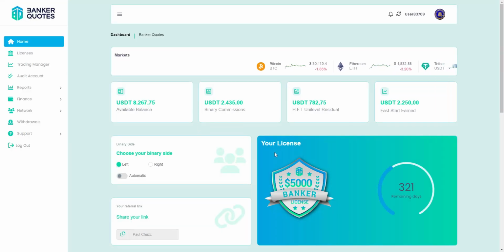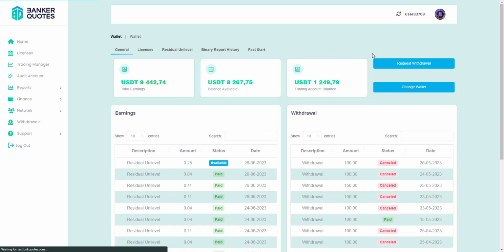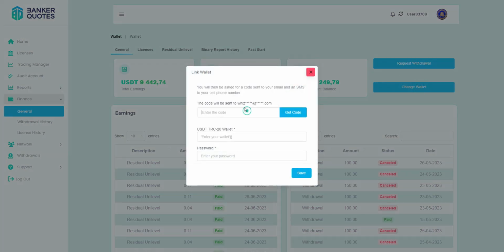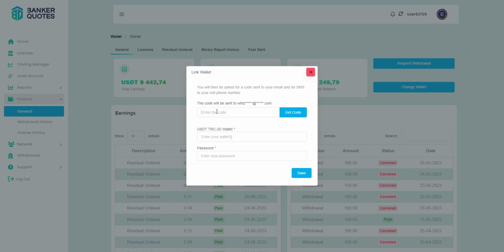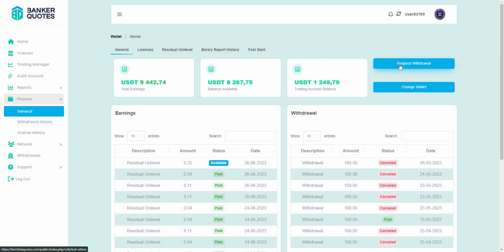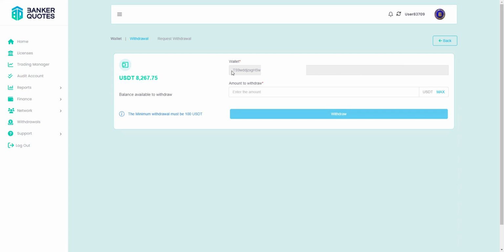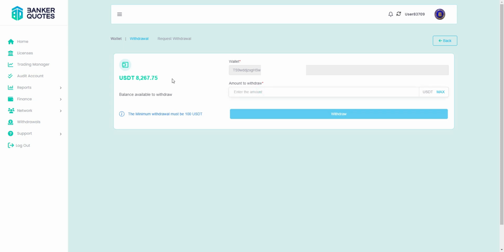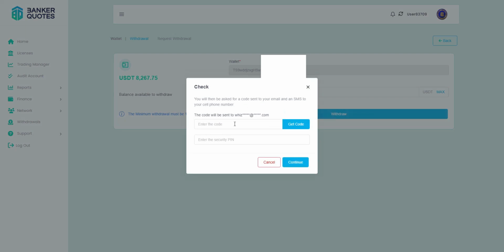💲💲💲How to withdraw in Banker Quotes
📲 Many people in our community already have their earnings and want to make their withdrawals, here we teach you step by step how to effectively generate your USDT.

📲Learn this and much more with our Banker Quotes ecosystems